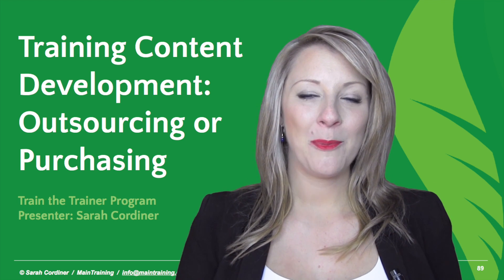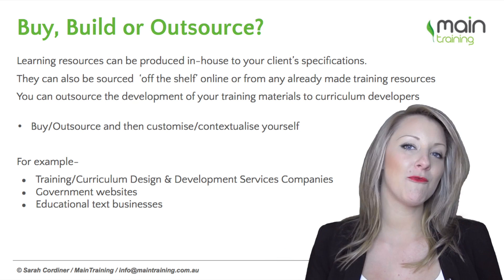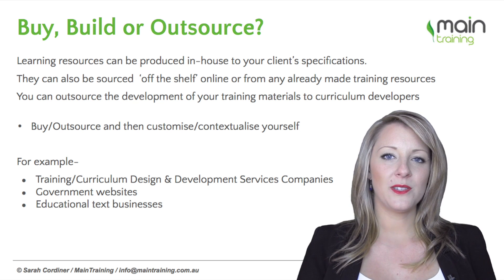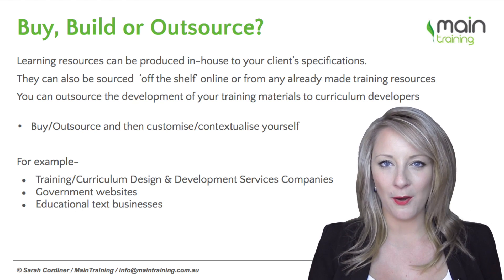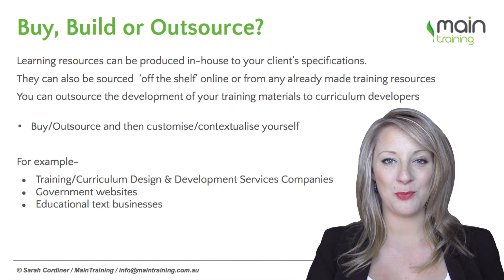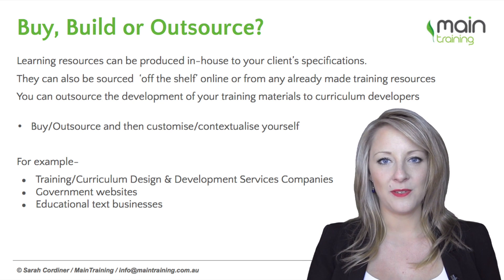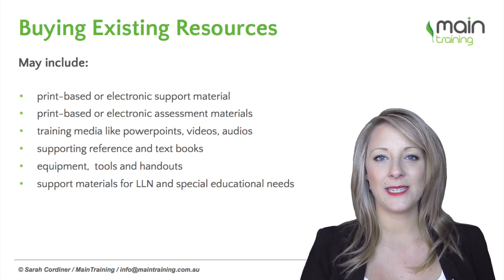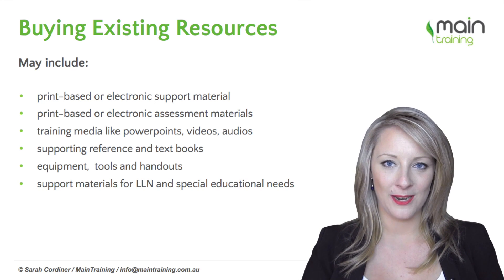Buy, Build or Outsource Your Content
This video is an extract from one of Sarah Cordiner’s online Train the Trainer and Instructional Design Courses

If you’d like to find out more about educating your market (profitably) do feel free to join Sarah’s facebook group ‘Entrepreneur to EDUpreneur’